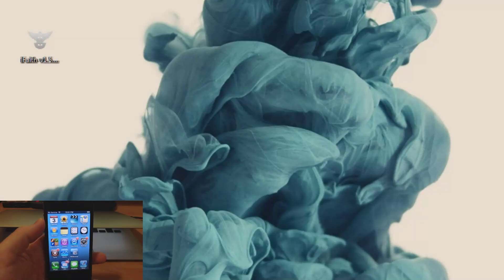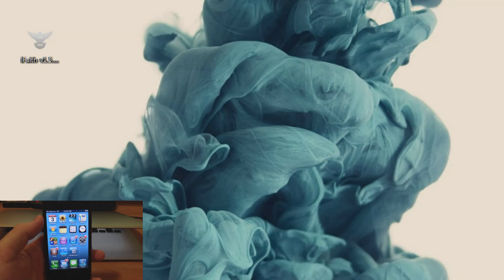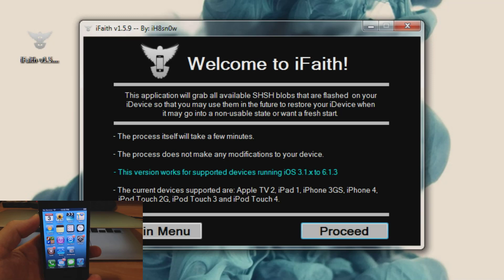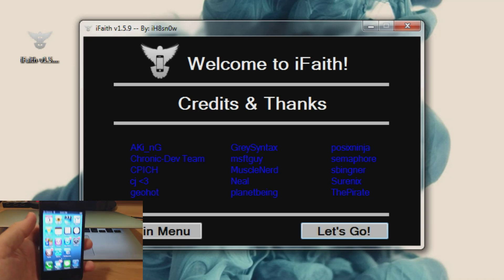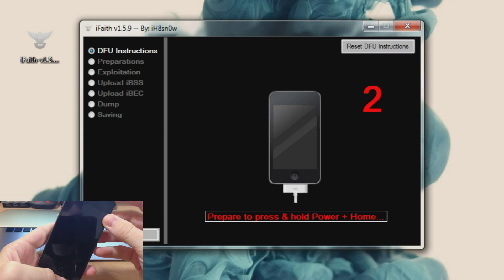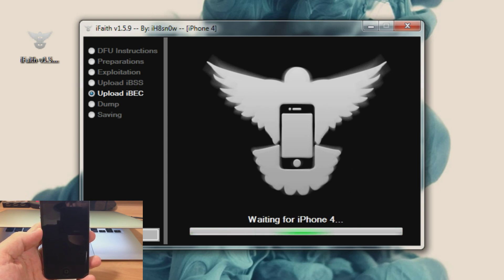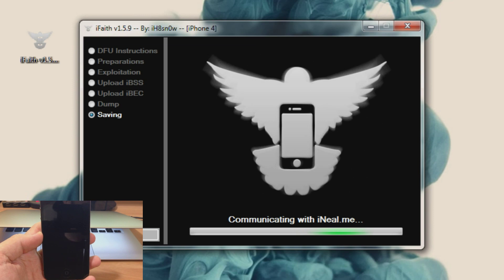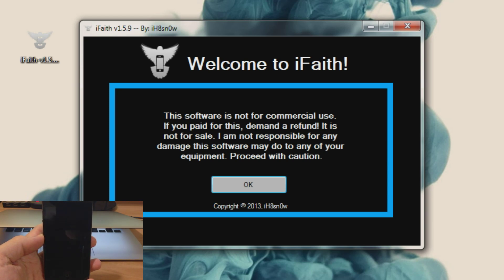How to save SHSH blobs with iFaith - iPhone Hacks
In this video, we show you how to save SHSH blobs with iFaith, which can be useful if you want to downgrade your iOS device.

For the download link and other details such as supported devices etc, please check this post: